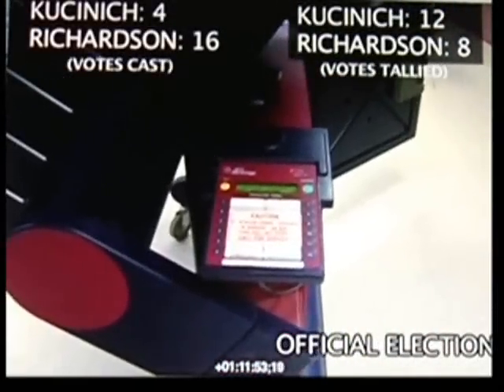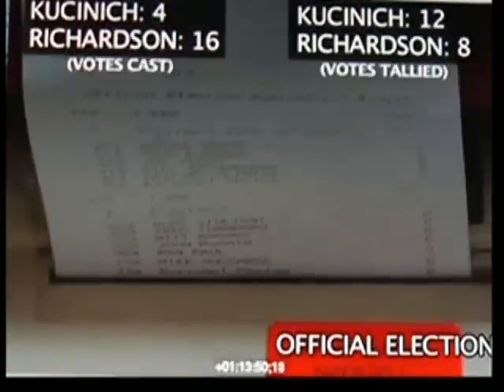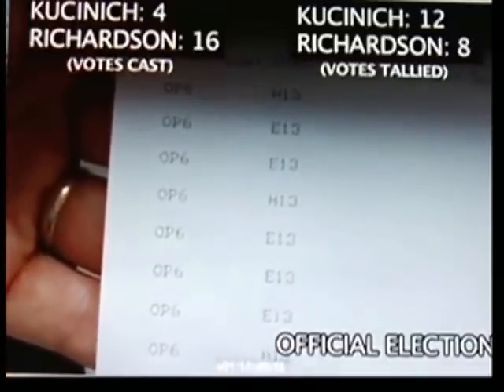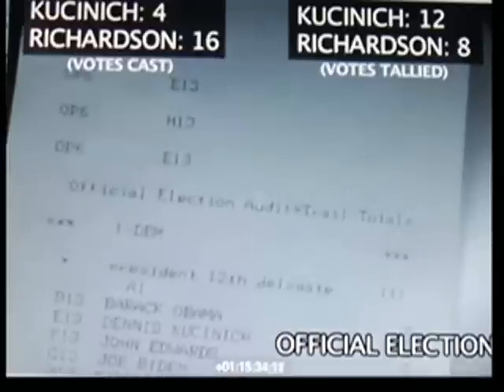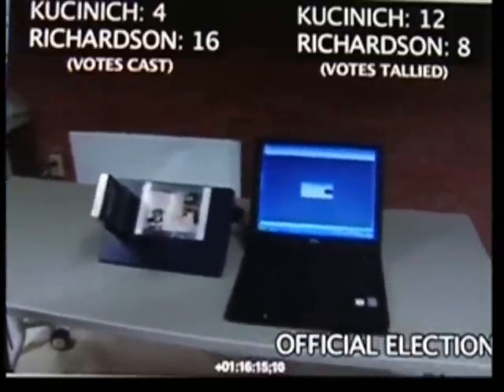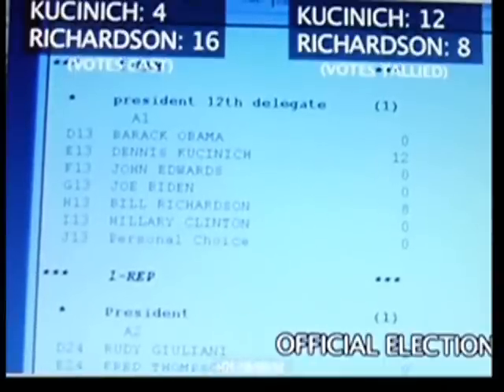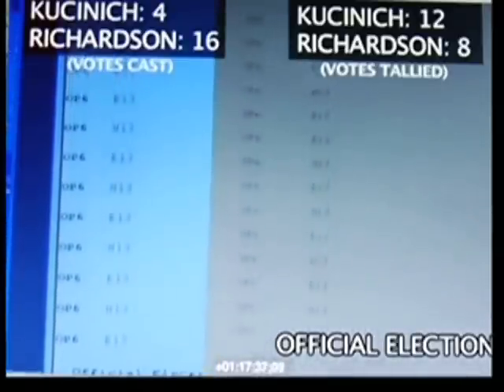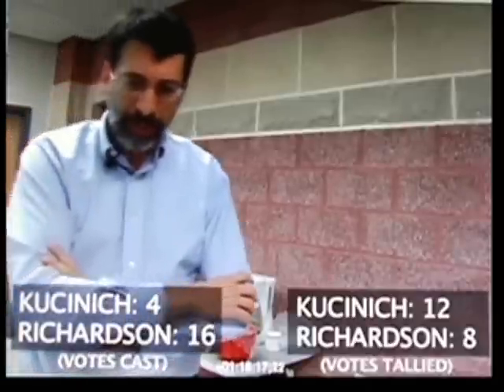Sequoia Part 3 Altered results are easily exported into WinEDS.wmv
Sequoia Part 3: Verification supports the hacked ROM chip with altered results that are easily exported into Sequoias WinEDS central tabulator program.

Because both systems exchange data before and after the election with the Sequoia WinEDS central tabulator, this suggests that the data formats are at least similar if not identical in all Sequoia's equipment and Software.

The danger of fraudulent firmware is widely recognized by nationally experts. It is well known how to design a vote-stealing program so that it can avoid detection: the program takes care not to cheat in any circumstance where someone can compare the actual votes cast with the programs computed results.

Reverse engineering allows construction of fraudulent firmware even without access to trade-secret source code.

Security vulnerabilities in WinEDS 3.1 which is also used in Maricopa County, Arizona.

WinEDS is an election data system used for preparing ballot definitions for Sequoia voting machines before elections, and for cumulating results from Sequoia voting machines after elections.

The Princeton University report Vote-stealing firmware can avoid detection.

Summary: The WinEDS election-management software is known to be insecure, based on studies done by the State of California and now in the Princeton examination it was noticed some of the same weaknesses in WinEDS that were previously reported elsewhere.